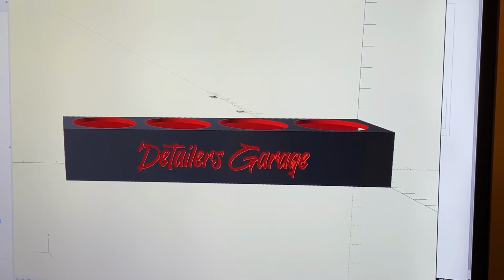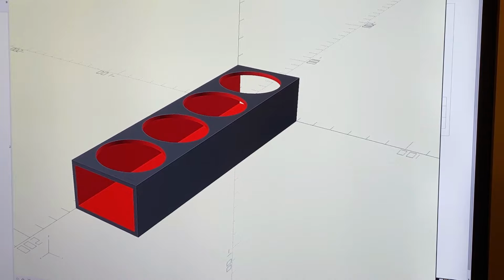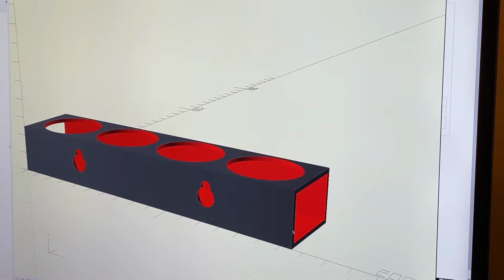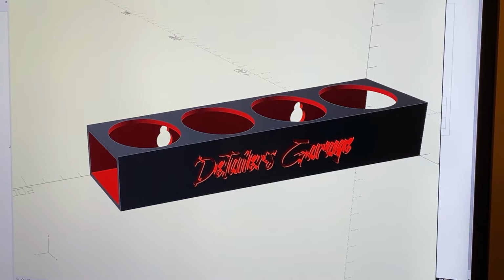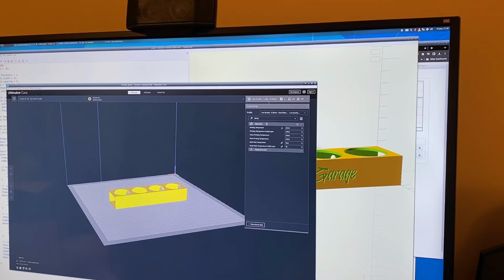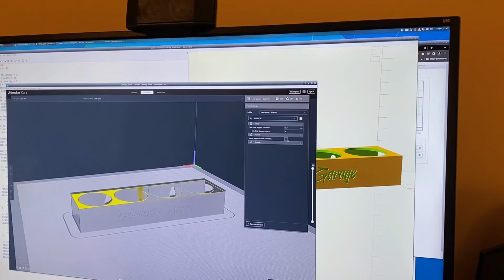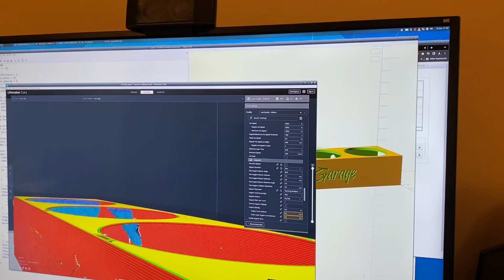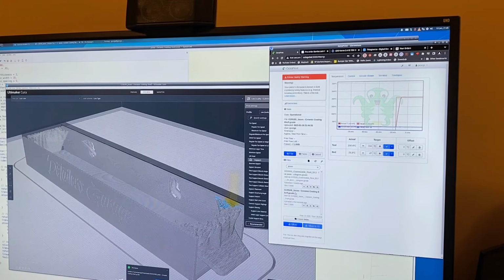3D Printing | Ceramic Coatings Bottle Holder | Detailing Products | How to 3D Print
There is a lot of great detailing products out there. Poka Premium,  Speed Master, Griots Garage, McKees 37, Obsessed Garage are all amazing sources. Today's video with the help of my good friend George, we created a ceramic coatings bottle holder that you can use as a display for your wall in your studio or add it to your detailing cart to hold your ceramic coating bottles. 3d printing is amazing. The costs of the filament are very cheap and your options are endless.